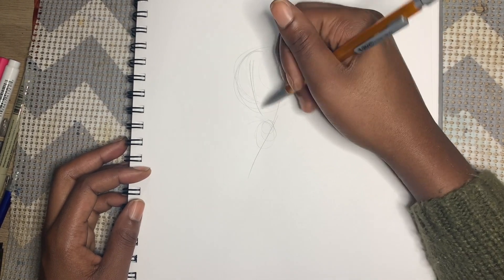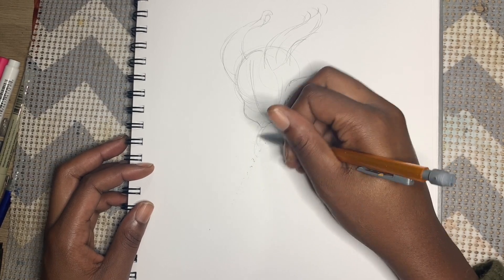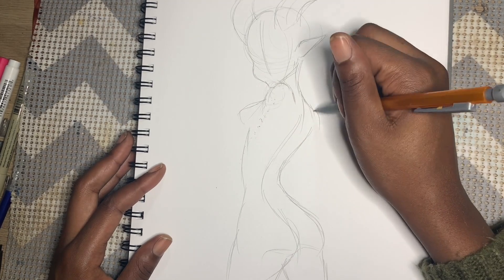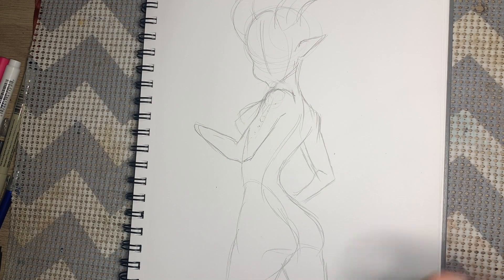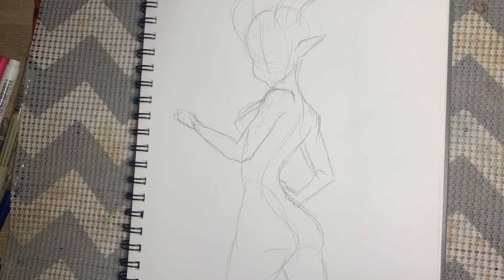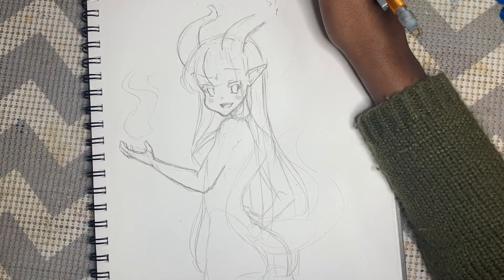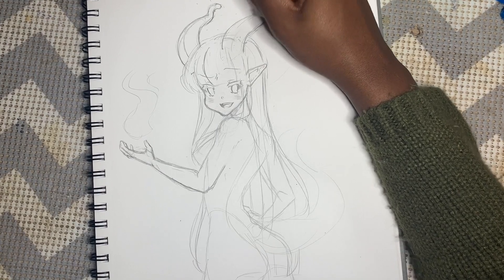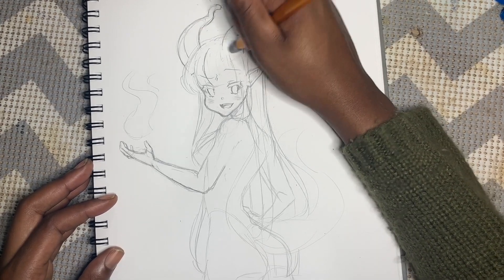Sketch with me: Dragon Babe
Materials:
Uni-pin in sizes 01 and 03
Black Fine Point and Extra Fine Point Markers
Prismacolor Col-Erase Colored Pencil
Stedler White Eraser
Artist Loft White Eraser
Georgia Pacific Cardstock Paper
Copic Ciao and Sketch Markers